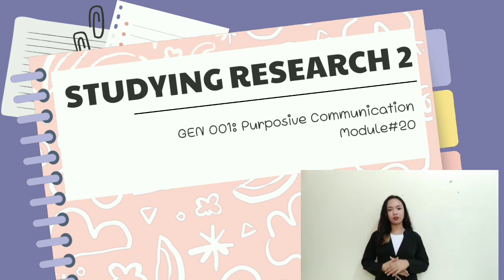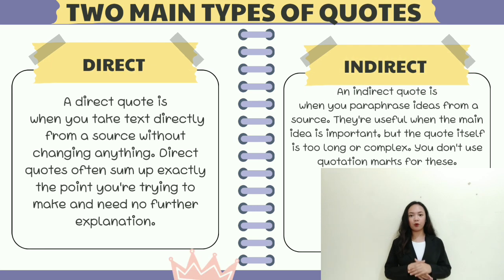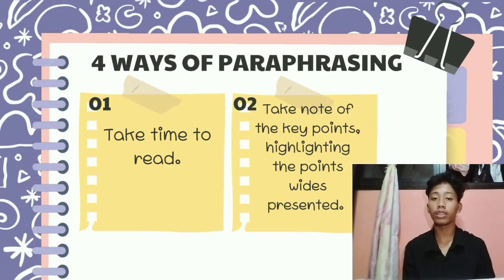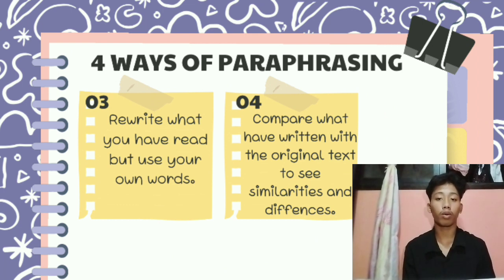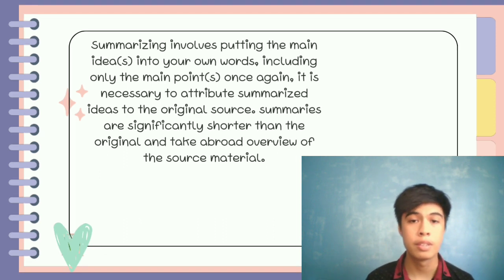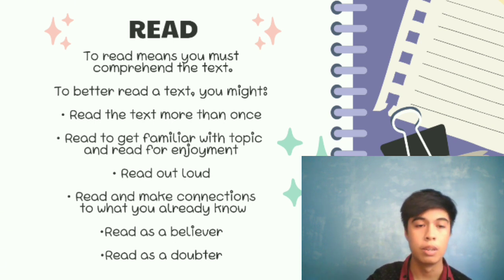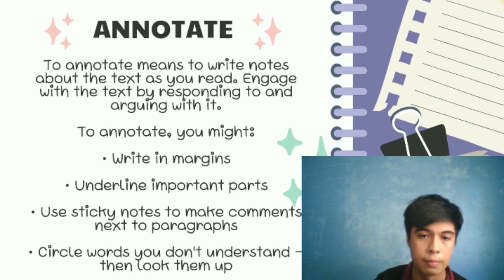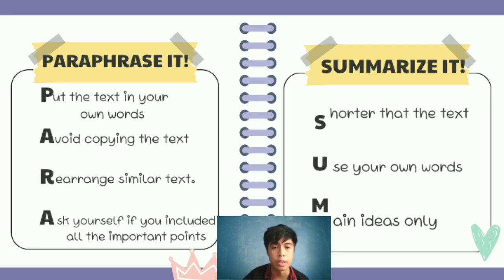Studying Research 2 |Live Reporting